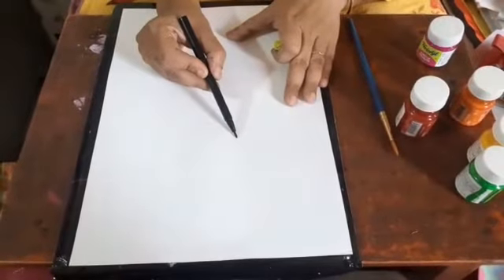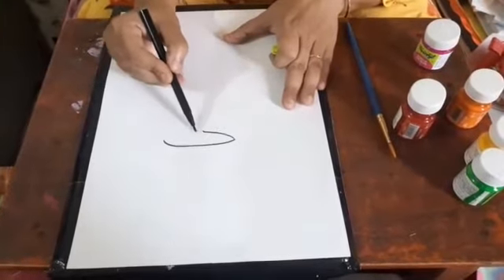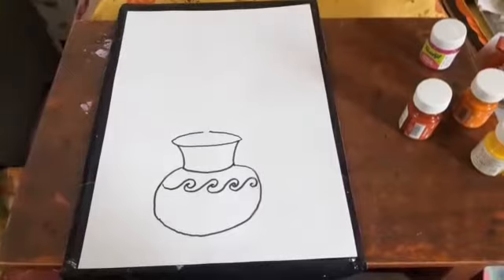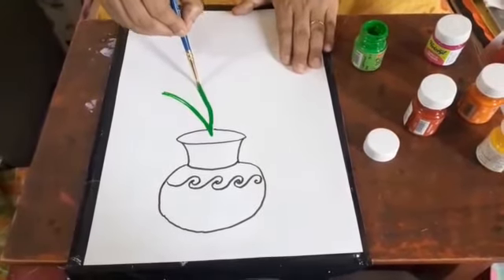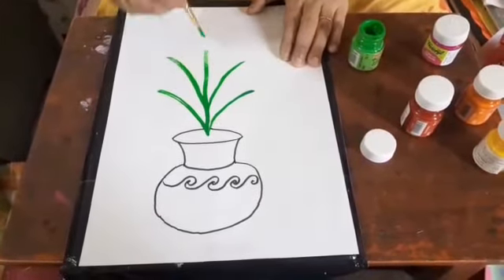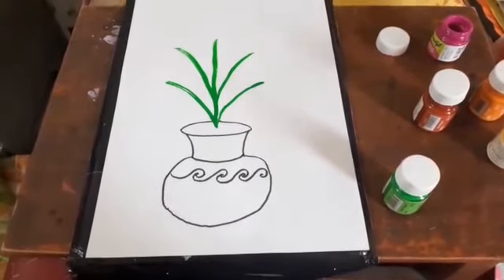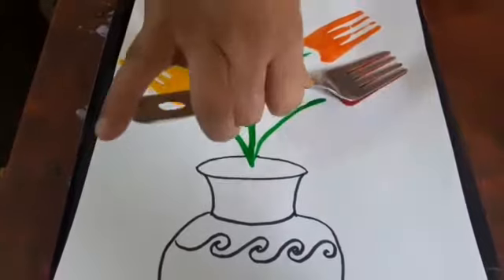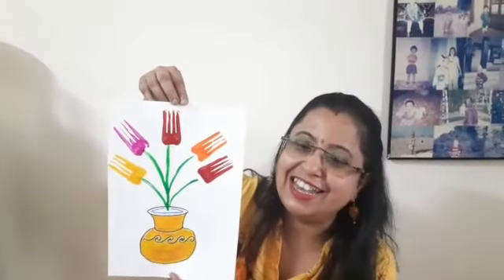Ellora saha's craft (fork activity)